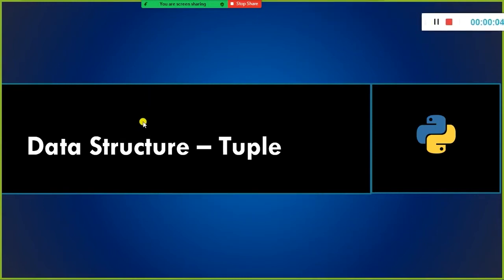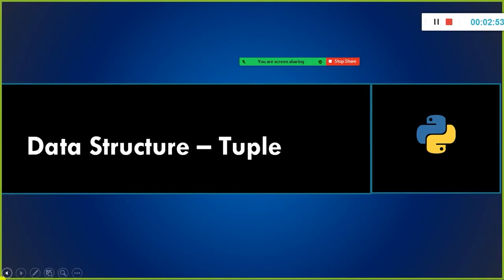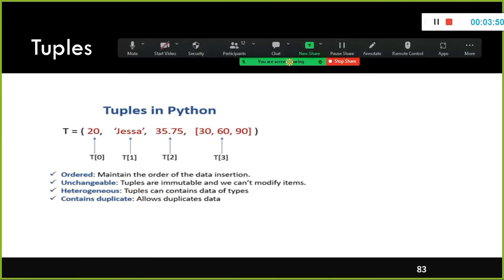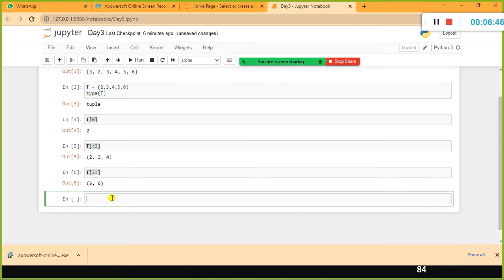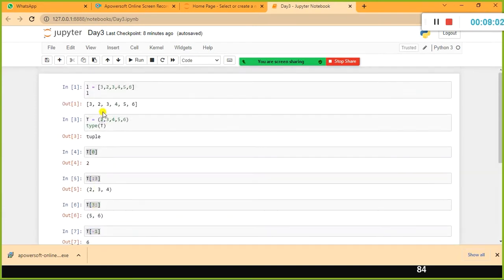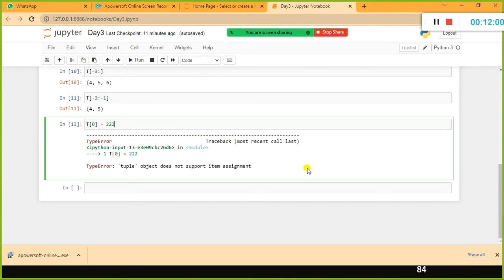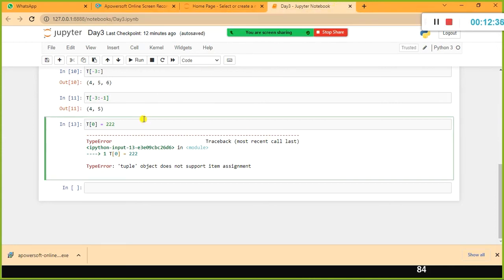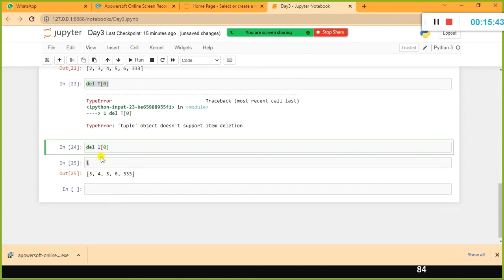Tuple in Python